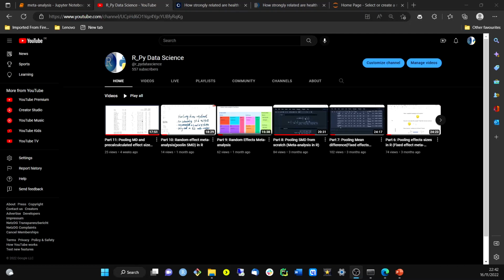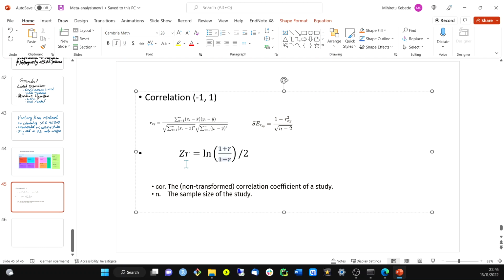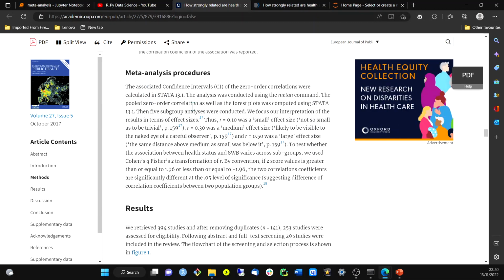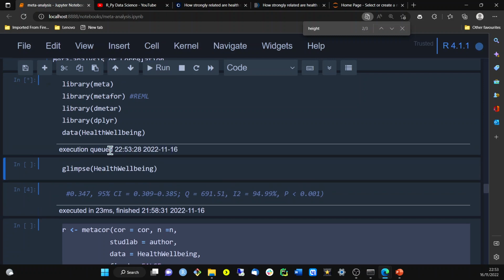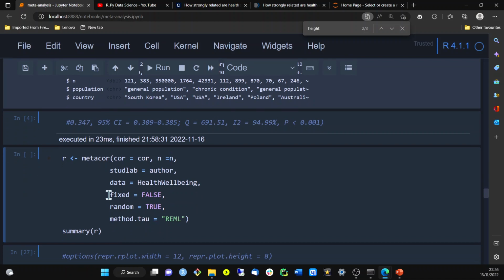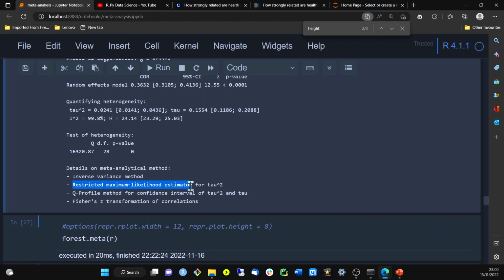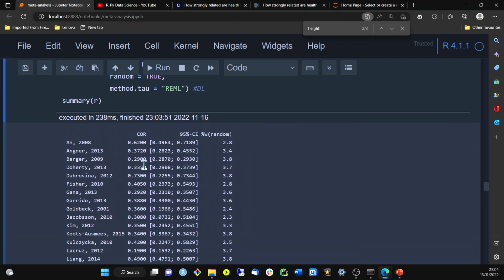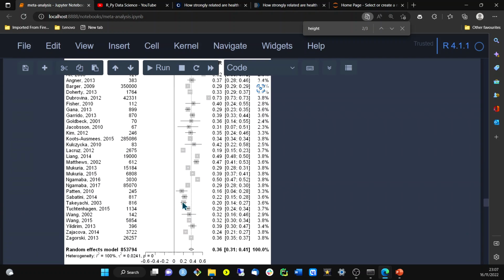Part 12: Meta-analysis of correlations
In this video, I demonstrate how to meta-analyze correlation values.